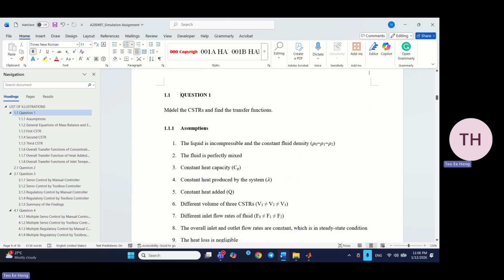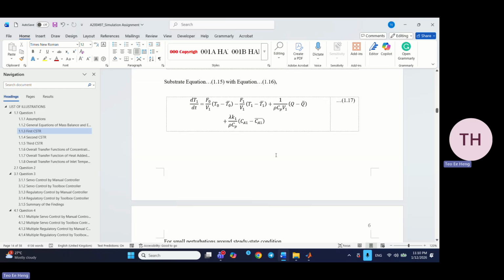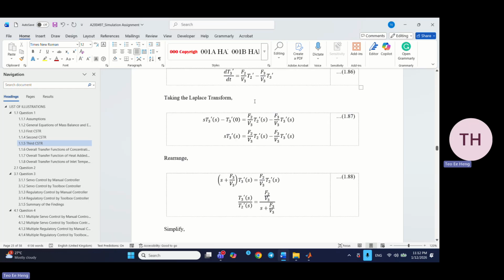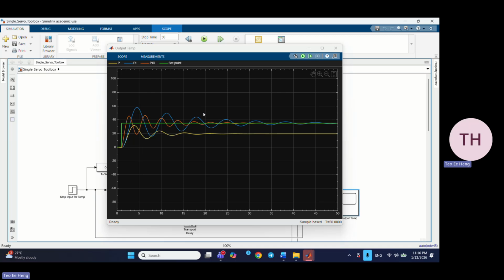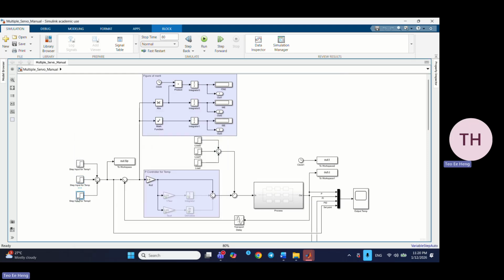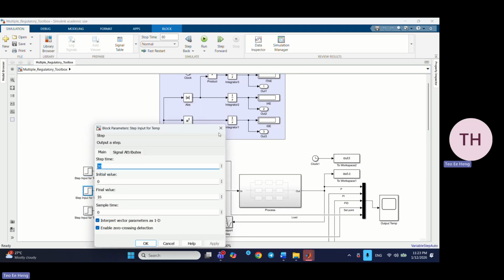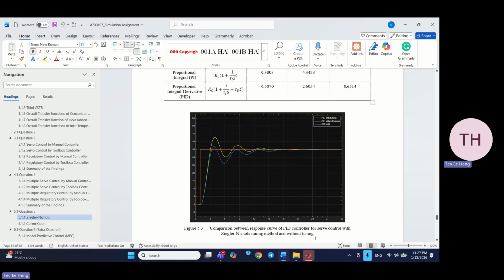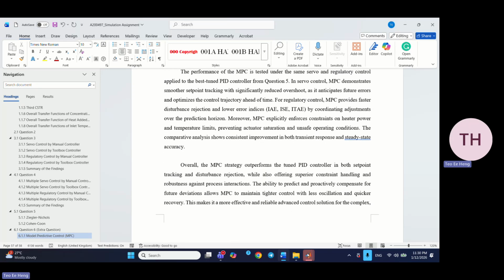SIMULATION ASSIGNMENT A200497